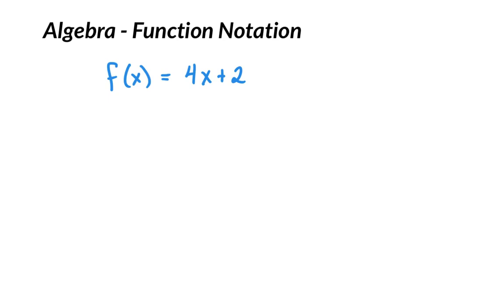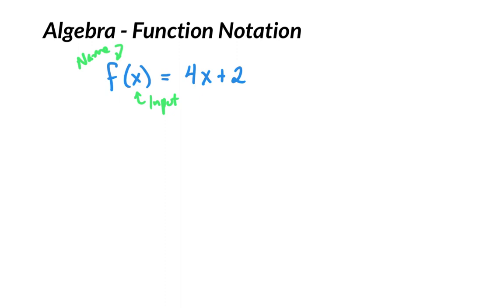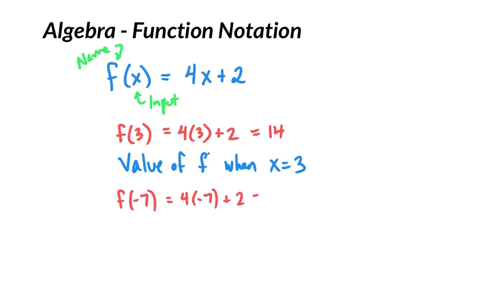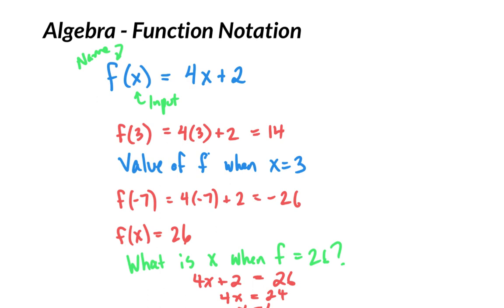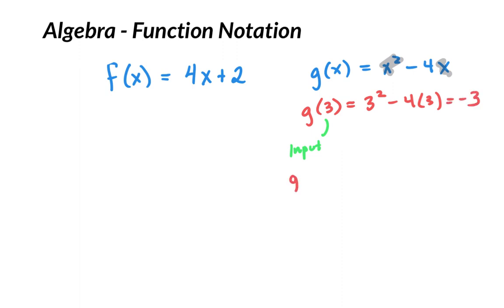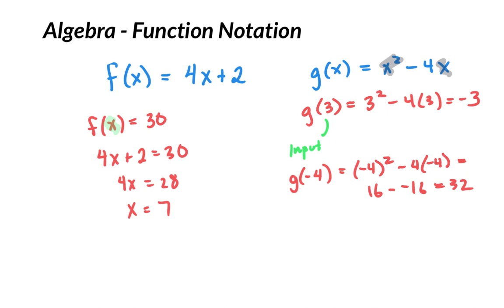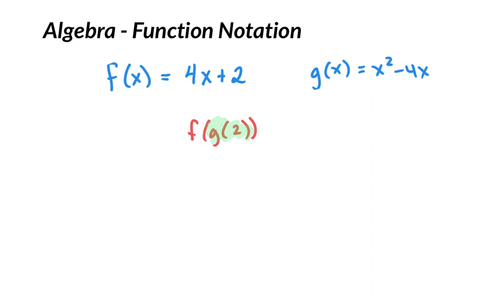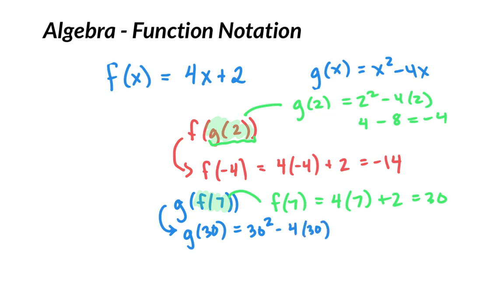Algebra - Function Notation